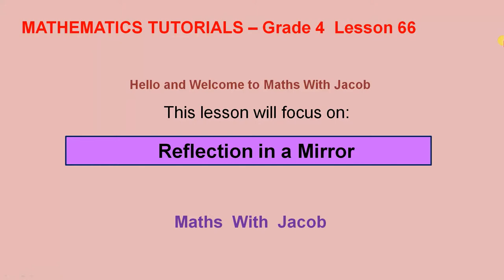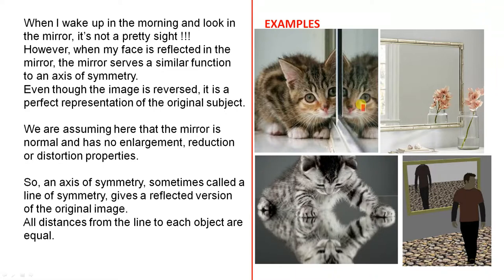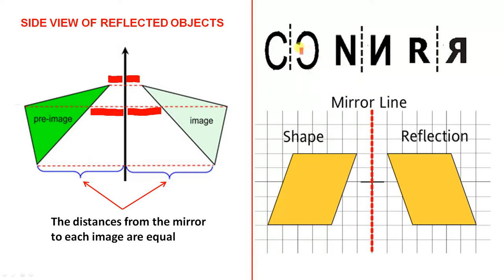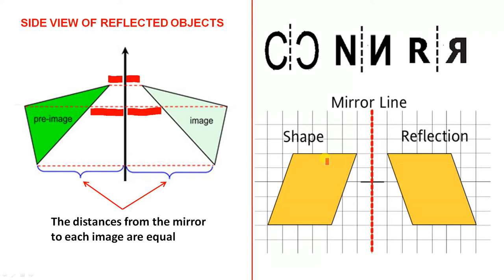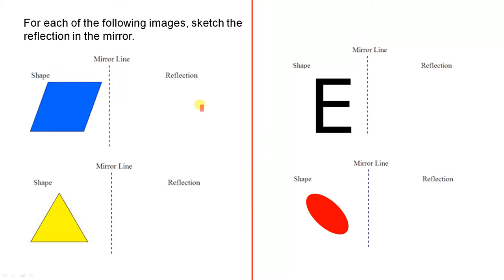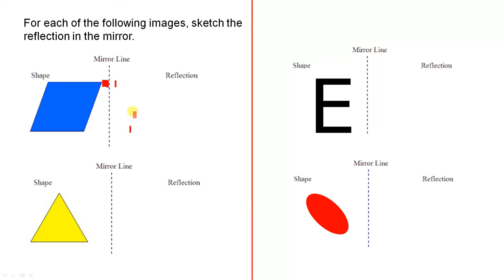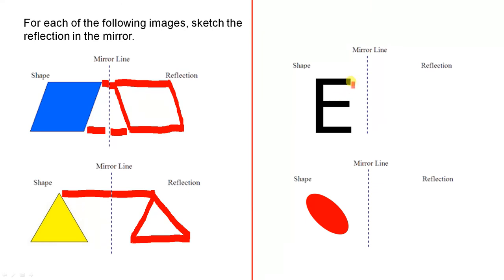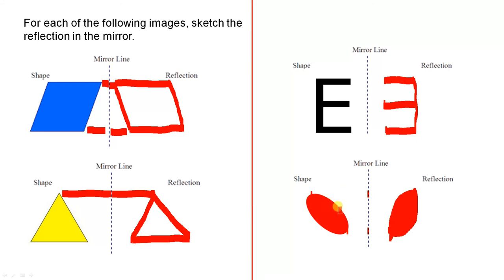Reflection in a Mirror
This video looks at reflections in a mirror and shows how the mirror serves the same purpose as the axis if symmetry.